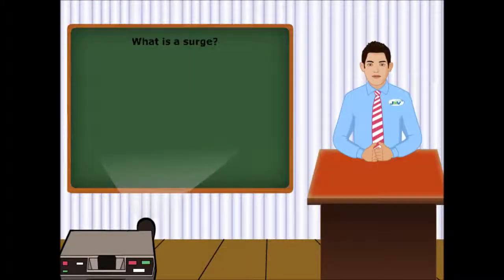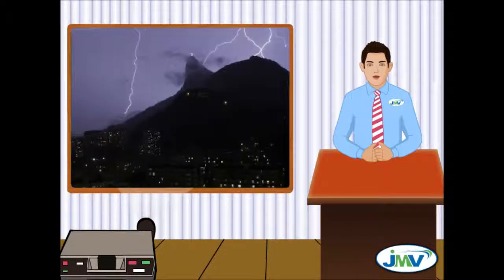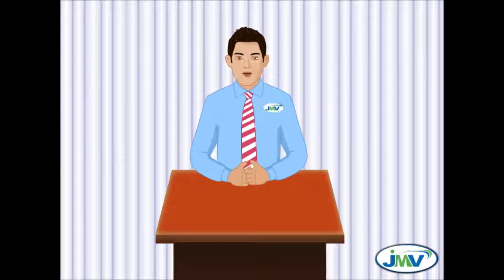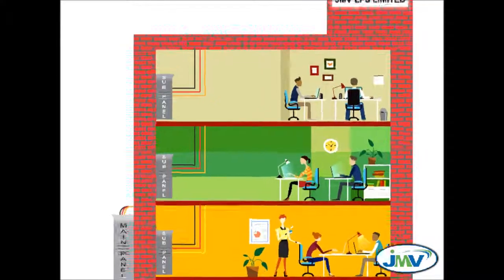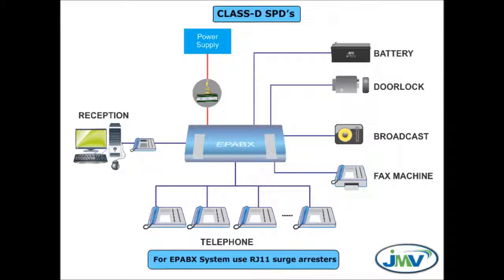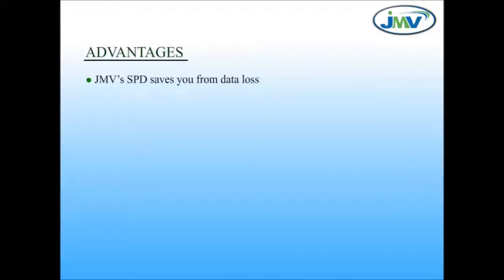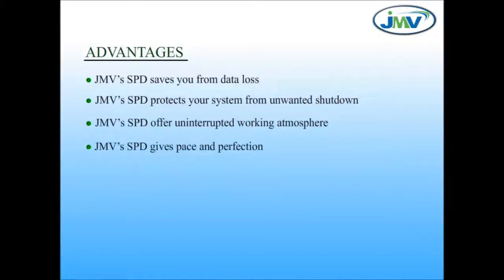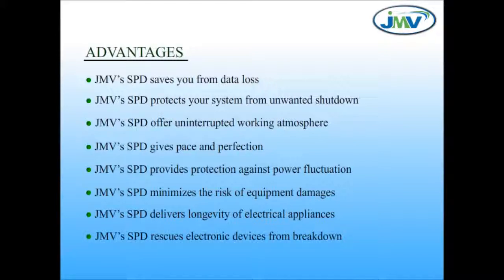Surge Protection Devices for Office and Commercial Buildings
JMV offers a full range of surge protection devices to safeguard your electrical and electronics equipments from damaging effects of surges due to lightning.